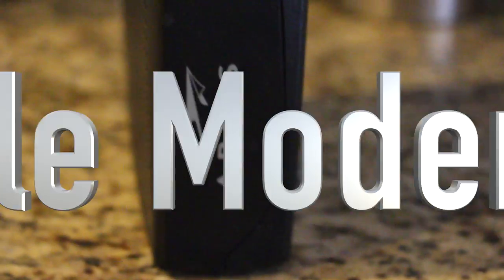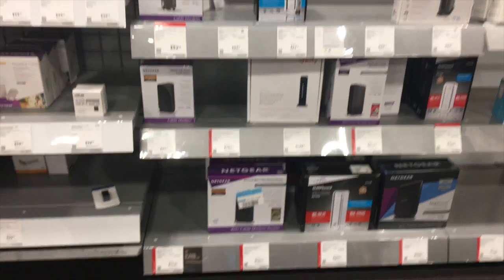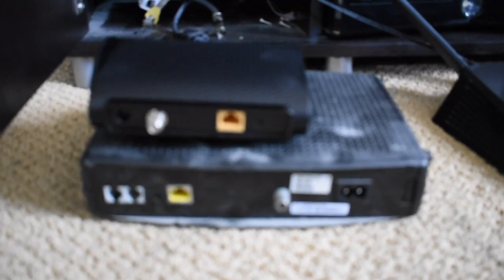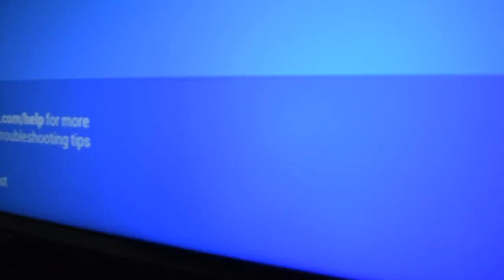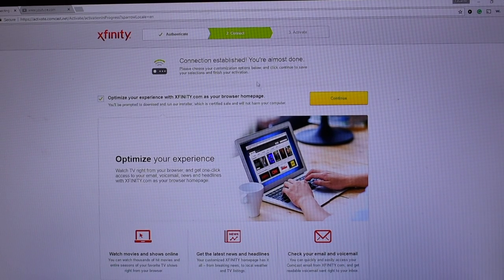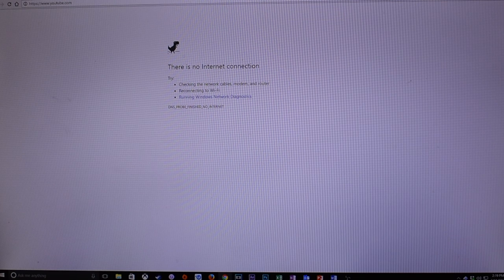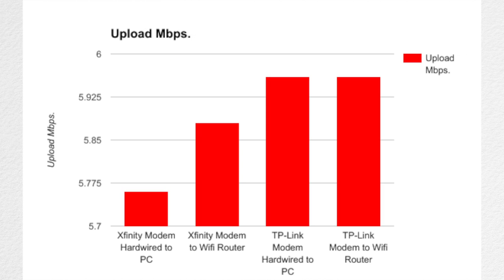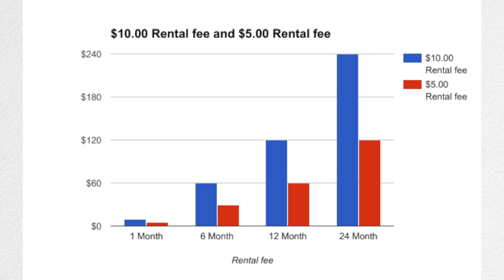Modem Setup (Save Money on Xfinity internet) STOP REANTING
on Amazon: TP-Link High Speed Cable Modem for Comcast XFINITY and Time Warner Cable

MY NETGEAR Nighthawk Router R700
on Amazon

Equipment list
►Link list on Amazon